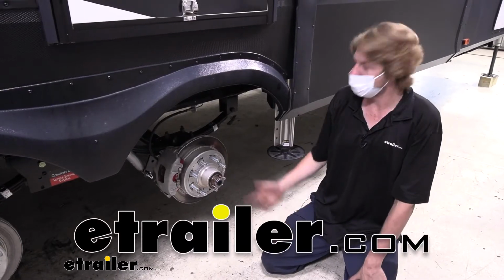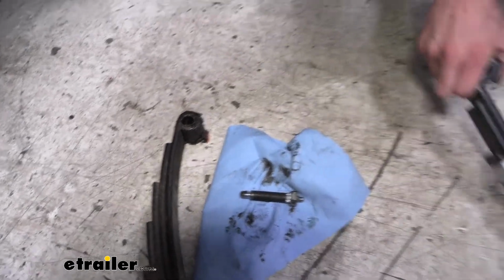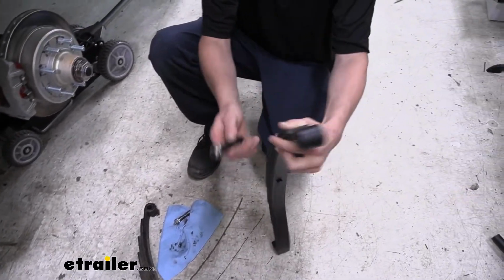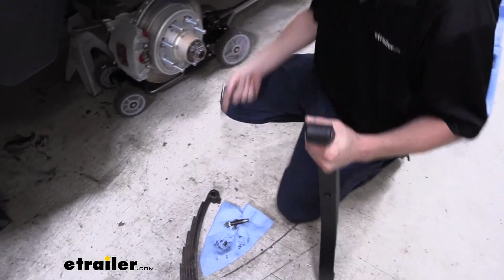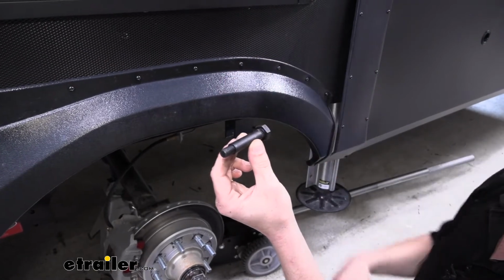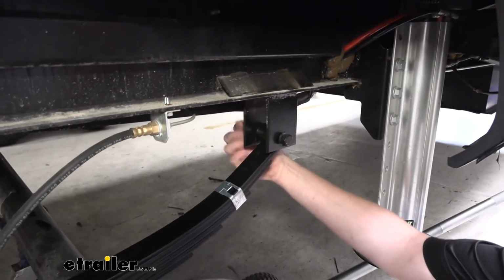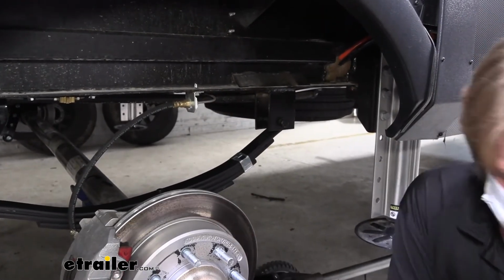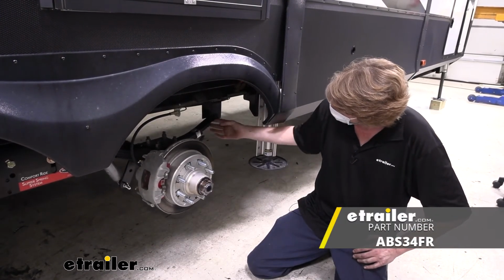DIY Install: Step Bolt For Double Eye Springs on your 2020 Grand Design Momentum 5W Toy Hauler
Click for more info and reviews of this ABS Fasteners Trailer Suspension Parts:

Search for other popular Grand Design Momentum 5W Toy Hauler parts and accessories:

Hi there, trailer owners. Today, we're gonna be taking a look at a replacement step bolt, in a 9/16" diameter for a 1 3/4-inch spring eye hanger. These are also known as shackle bolts. So, here we've got our old spring, and our new spring. And if we look at our old spring, you'll see, it's got a bunch of grease around the edges here. And if we look at the bushings inside of our old spring, we can see that the bushing is all worn out.

It's actually got a pretty big chunk missing out of it there. Now, when this happens, in most cases, you can drive those bushings out and you can replace them. But if a bushing just falls through, the spring needs to be replaced. We're gonna be upgrading to a new leaf spring on our trailer here. And if we look at the bushings on this one, it's a nice pre-installed bushing in there.

But the bushing that's in here is a self-lubricating bushing. You can see, it's made of a, kind of a plastic-style-type of bushing, versus the old ones we had that we're lubricated. Those are bronze bushings. So, when we go to put our new spring in, when we go to reuse our bolts, the bolts that we're previously in there we're wet bolts. And these are used, so you can inject grease in there to lubricate between the bolt and the bushings.

So that way, everything stays free. And that works out really well for extending the life of your bushings by putting them grease, but you can see that they do still wear out. When you go to put in a different type of bushing that is self-lubricating, you don't wanna have any grease in there. The grease can actually deteriorate the bushing and cause it to wear out prematurely. So we don't want to use these old wet bolts 'cause they do have some grease in there, and they also have the potential, if somebody goes, "oh, Hey, there's a grease fitting, let me grease it." And then they ended up greasing it, and then we've got an issue down the road.

So let's just take care of that issue. And we're just going to replace it with a regular step bolt. This one is designed to work with the one and three-quarter inch double spring eye. This is just a single spring eye because of the type of suspension system we're putting on it here. But this is the correct size of bolt to get it installed. And you can see here that this is just a standard bolt. It doesn't have a sort of fitting, so this is designed to work with this type of bushing here. And it's going to prevent anybody from accidentally greasing that in the future. So we can go ahead and show you how to get these installed. Now they're really easy to install once you've got your old ones out of there. It is just a bolt that you get. So this nut here is actually the nut from the wet bolt, but it's the same thread pattern. If you need new nuts, you can get those also here at etrailer. So here's our bolt. You can see it's got a cerated flange on it there to keep it from rotating in the hanger. We've got our shoulder here, where it sits inside of our bushing. And the measurement of this bolt. This is a three-inch bolt, and that's from the bottom of the head there to the end of the threads. That's going to give us plenty of usable portion here for our spring's bushing to ride on. And we've got plenty of threads sticking out to properly secure our bolt. It's a 9/16" diameter shoulder. So to get it installed, we're just going to lift our spring into position. We're going to take the spring eye, and line it up in between our hanger. We'll then take our step bolt here. And we're just going to slide it on through there. Now it's not uncommon for it to be a little stiff. So we're just going to take a hammer, and just going to tap it the rest of the way. And we're not even hitting it that hard. It's kind of using it the way with the hammer. To tap it on in there. And then we'll secure it with a nut on the other side. We can now tighten down that nut. It is going to draw the bolt in some on the cerated edge, but we don't want to over-tighten our bolts. So after we put some pressure on it, we can then come back with our hammer, and tap it in the rest of the way. We'll then tighten down the nut. The nut that we've had on here is going to be an eighteen millimeter socket, and the head of the bolt will hold with a twenty-one millimeter wrench. So we just drawn that in.